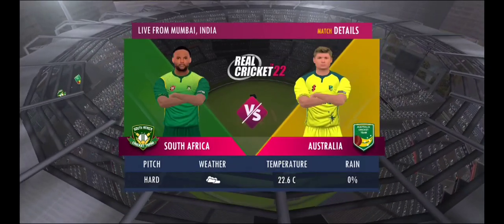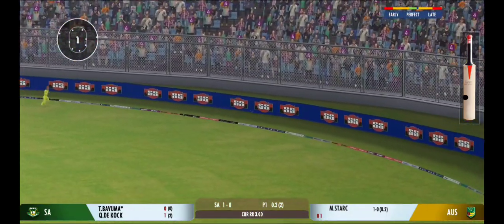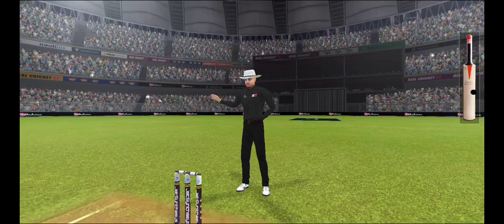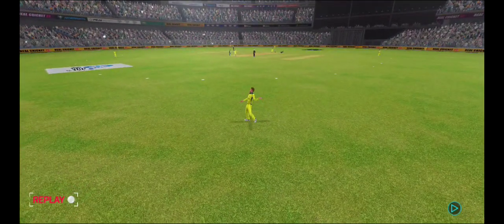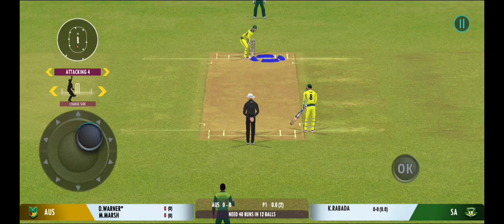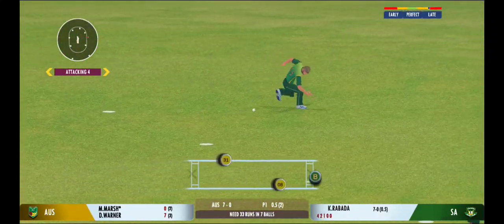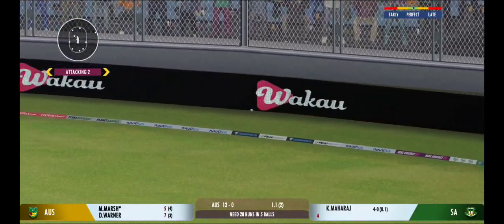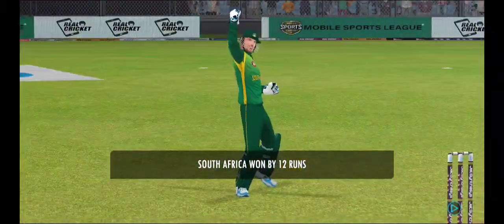ICC Cricket World Cup :- Australia V/S South Africa (Highlights) #10